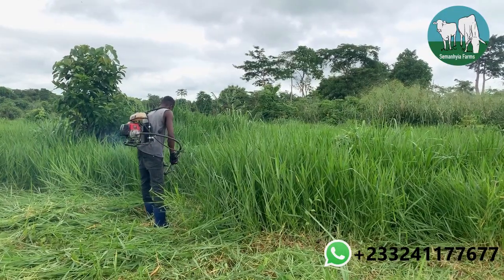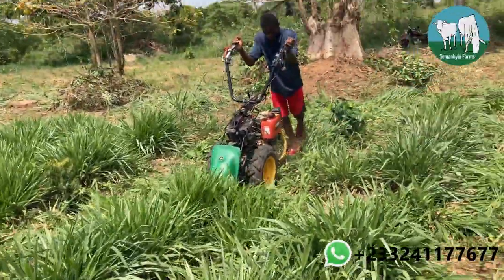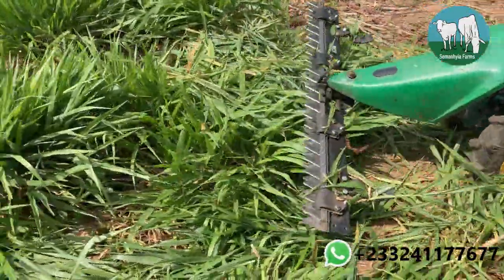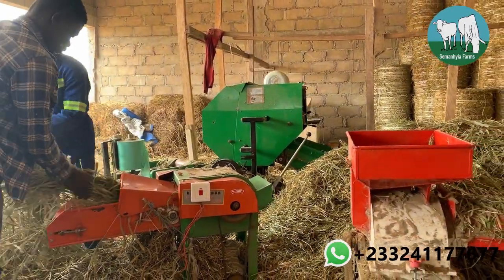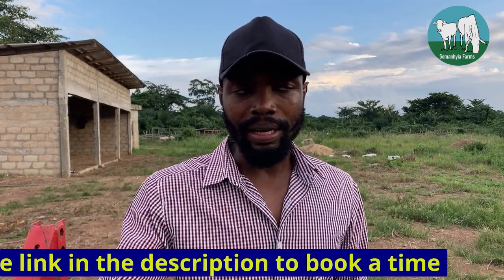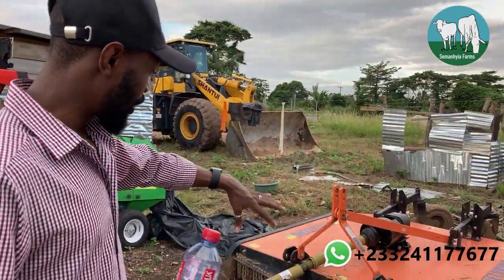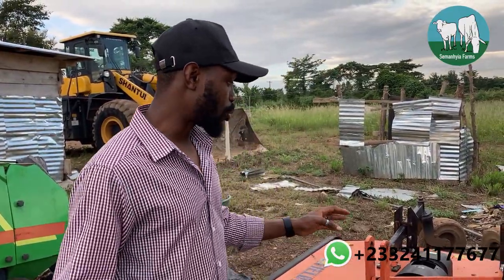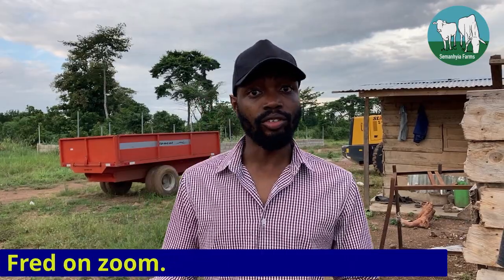Farming Tools and Equipment You Should Invest in as a Farmer in Africa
Tools and Equipment You Should Invest in as a Farmer in Africa: Today we want to show you all the tools we have at the farm and the kind of Tools and Equipment You Should Invest in as a Farmer in Africa. Enjoy!

1. Contact Fred Via WhatsApp
2. Get access to PDF of Resources
3. Book Time For Mentorship
4. Book 30 mins coaching session with Fred
5. Shop Innovative Farm Implements

                           FARMING IN AFRICA - FIA

MISSION: Our aim is through education, change the narrative and  perception of farming in Africa by equipping African farmers with the right and innovative tools and support needed to achieve success and a Return On Investment.

VISION: Improving farming on the African continent by providing improved services and solutions ranging from quality and pure genetic breeds of various livestock, Improved seeds (plants and livestock nutrition), innovative small scale tools and equipment and finally practical training and education on all social media platforms.

FIA AGROSTORE: Visit our agrostore today to purchase and browse all innovative farming tools, improved seeds, chemicals and animal products. We are located at Achimota-Accra, opposite Achimota DVLA.

COMMUNITY: Join our West African Goat Breeders Association community

DOWNLOAD FREE PDF RESOURCES: We have curated insightful and educational PDFs to help in your farming journey. Use this link to download